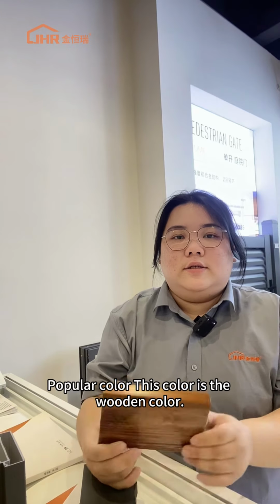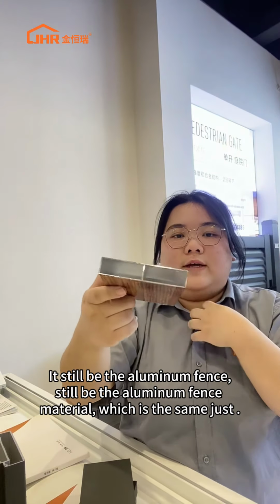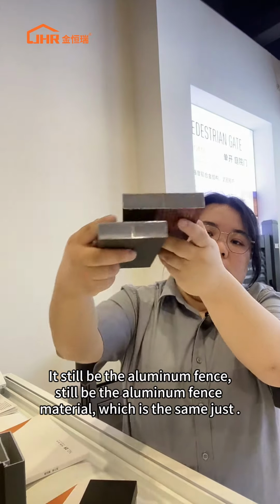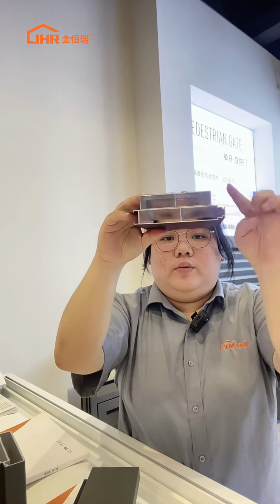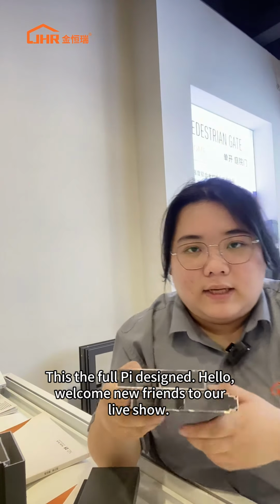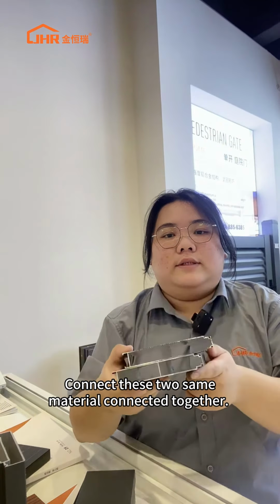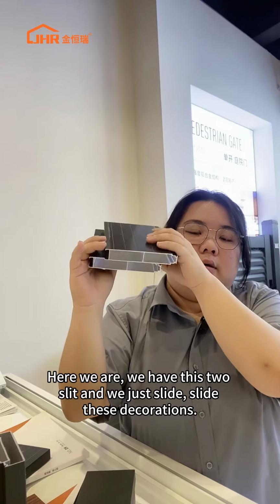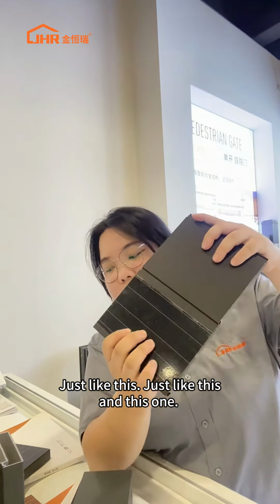Wood-aluminum fence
Wood aluminum fences combine the natural aesthetic of wood with the durability of aluminum, offering several advantages over fences made from other materials:

Durability: Wood aluminum fences are resistant to rust, corrosion, and weathering, unlike traditional wood fences that may rot, warp, or require constant maintenance. Aluminum provides structural strength while maintaining the wood-like appearance.

Low Maintenance: Aluminum doesn't require the same level of upkeep as wood, which needs staining, painting, or sealing. Aluminum is also immune to termites and pests, unlike wood.

Weight: Wood aluminum fences are lighter than wrought iron or steel fences, making them easier to install and less stressful on the supporting structure.

Aesthetic Flexibility: These fences can mimic the look of real wood, offering natural beauty without the drawbacks of wood degradation, making them ideal for modern and rustic designs.

Cost: Wood aluminum fences can be more expensive upfront compared to vinyl or wood fences, but they tend to have lower long-term costs due to reduced maintenance.

In comparison to materials like vinyl or steel, wood aluminum fences offer a good balance of appearance and strength, suited for those wanting a natural look without the associated maintenance of real wood.

JHR Smart Tech Co., Ltd. 🌟 (JHR) - Your Outdoor Garden Solution Provider 🌳

About us:
JHR Smart Tech Co., Ltd. is a leading manufacturer specializing in the production of high-quality outdoor garden products such as gates, aluminum fences, pergolas, and entrance doors. 🏡

With a focus on innovation and excellence, JHR strives to enhance outdoor spaces through the meticulous planning and execution of each project. 💡